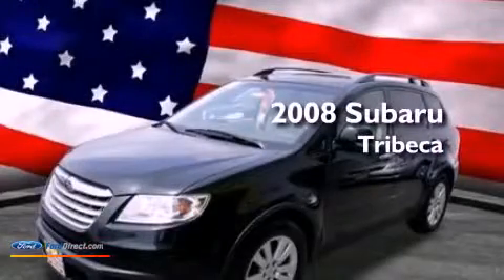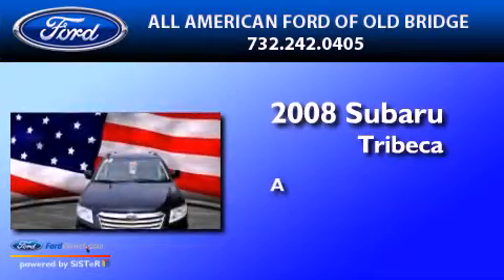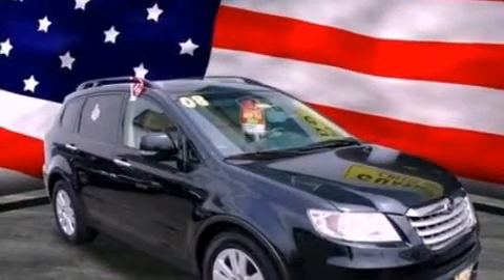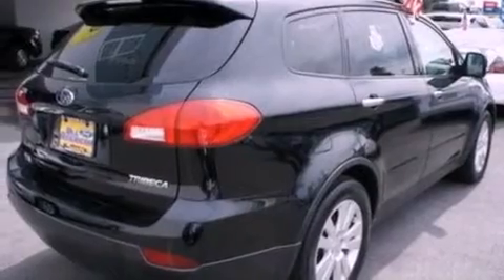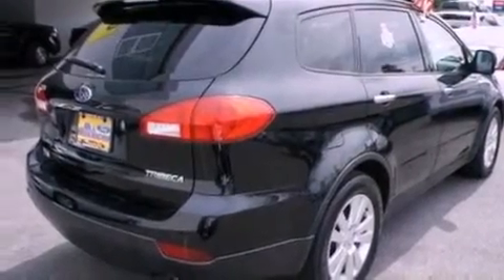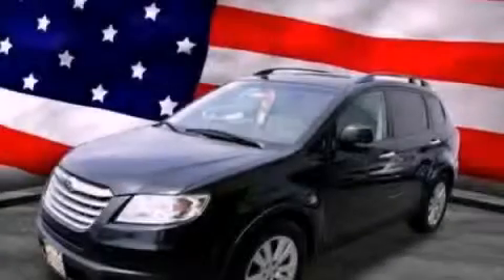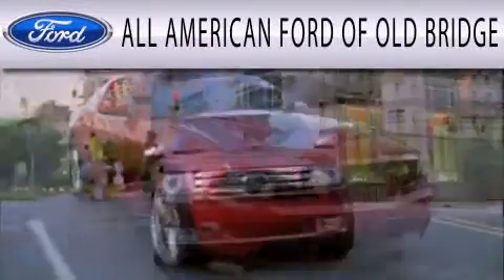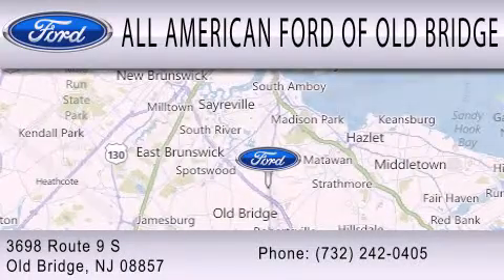Preowned 2008 SUBARU TRIBECA Old Bridge NJ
Year : 2008
 Make : SUBARU
 Model : TRIBECA
 Engine : 3.6L H6 24V MPFI DOHC
 Trans . : 5-SPEED AUTOMATIC
 Exterior : OBSIDIAN BLACK PEARL
 Miles : 34,545
 Interior : SLATE GRAY
 Stock : U89047